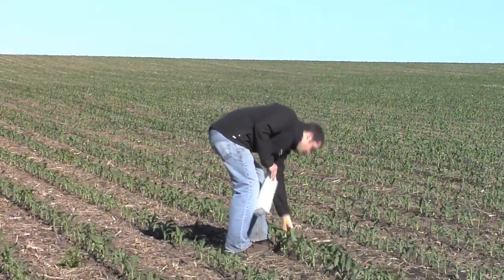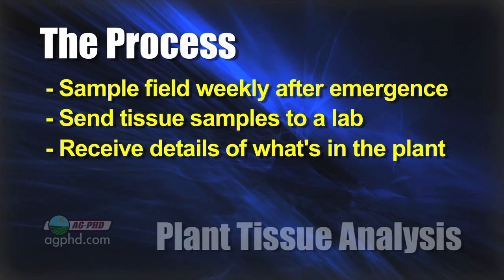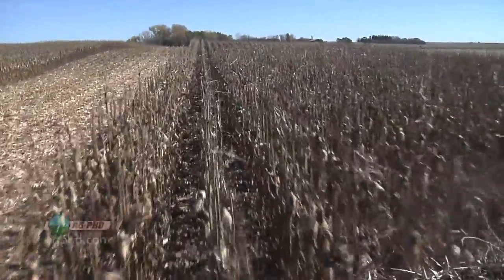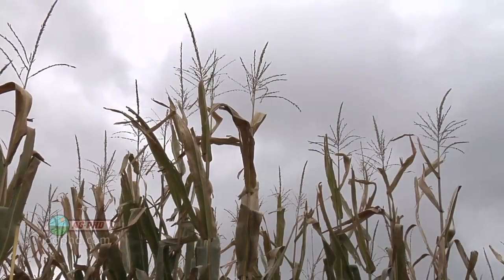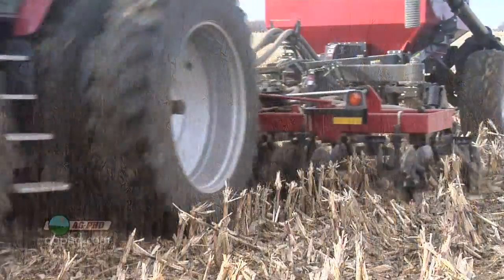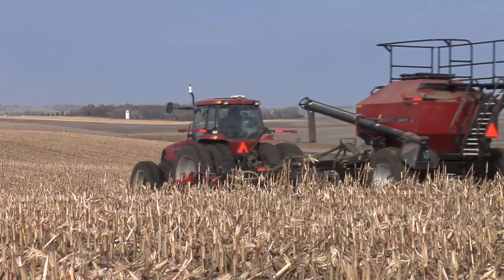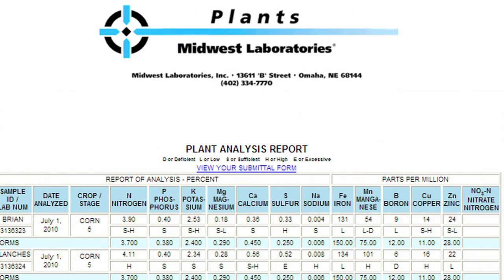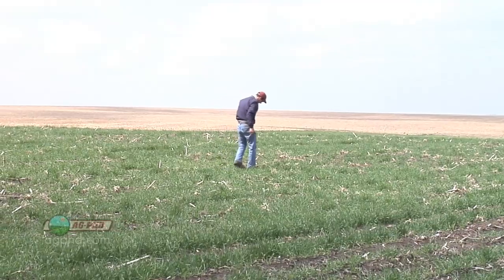Plant Tissue Analysis #683 (Air Date 5/8/11)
Brian & Darren stress the importance of performing these tests.